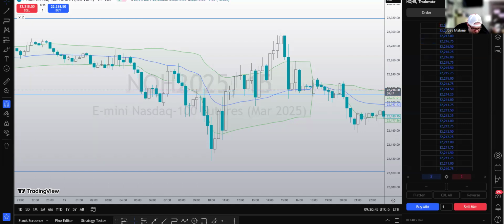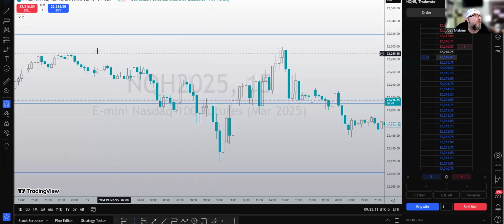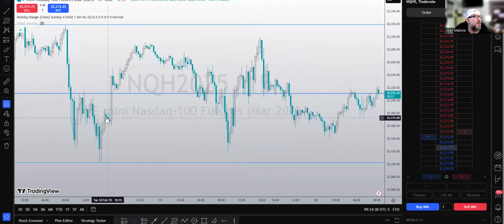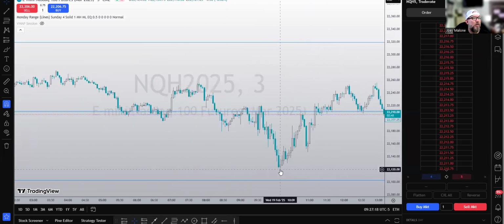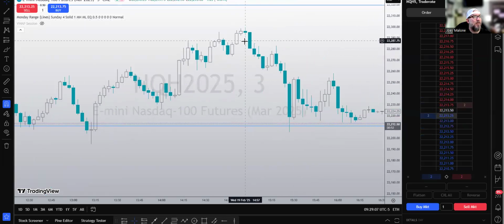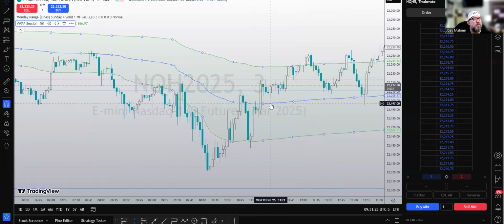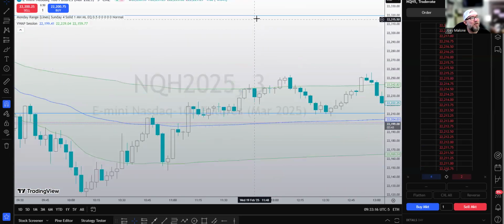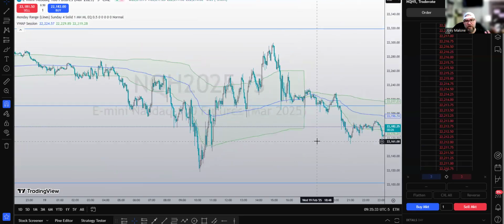The ONLY 2 Indicators you need!!!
The VWAP and Monday Range indicators are the only 2 indicators you need to be consistently profitable in the futures market!!

You Me & Trading